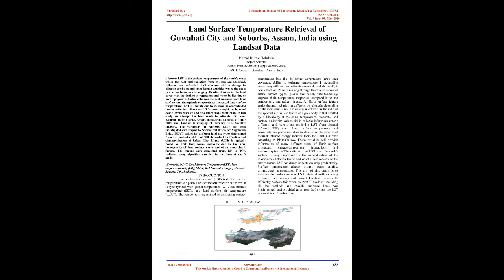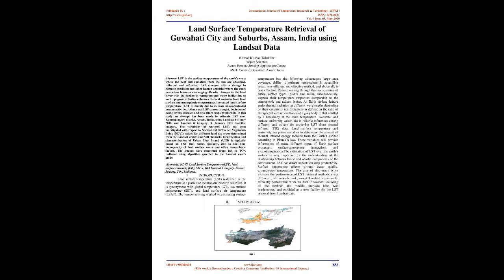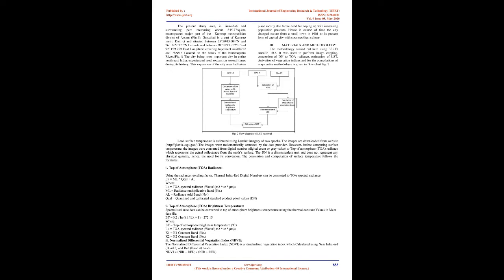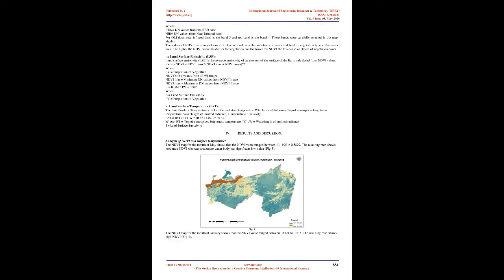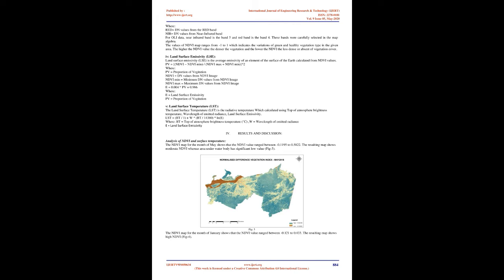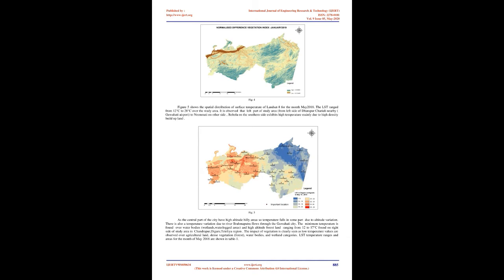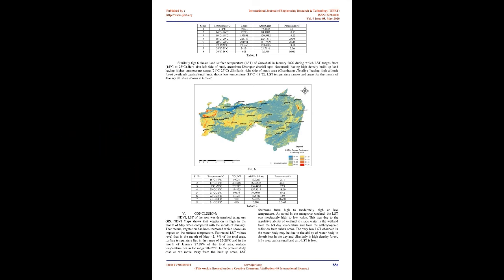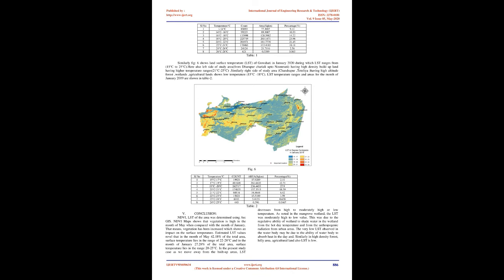Land Surface Temperature Retrieval of Guwahati City and Suburbs, Assam, India using Landsat Data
Kamal Kumar Talukdar

LST is the surface temperature of the earths crust where the heat and radiation from the sun are absorbed, reflected and refracted. LST changes with a change in climatic condition and other human activities where the exact prediction becomes challenging. Drastic changes in the land cover with the decline in vegetation and water bodies due to anthropogenic activities enhances the heat emission from land surface and atmospheric temperatures Increased land surface temperature (LST) is mainly due to increase in concentrated human activities, Abnormal LST causes drought, depletion of ozone layers, diseases and also affect crops production. In this study an attempt has been made to estimate LST over Kamrup metro district, Assam, India, using Landsat 8 of may 2018 and Landsat 8 imagery of January 2019 Satellite imagery. The variability of retrieved LSTs has been investigated with respect to Normalized Difference Vegetation Index (NDVI) values for different land use types determined from the Landsat visible and NIR channels. Identification and characterization of Urban Heat Island (UHI) is typically based on LST that varies spatially, due to the non- homogeneity of land surface cover and other atmospheric factors. The images were converted from DN to TOA radiance using algorithm specified in the Landsat users guide.